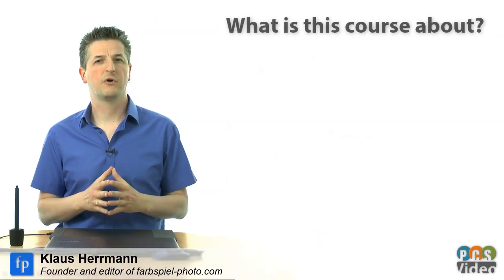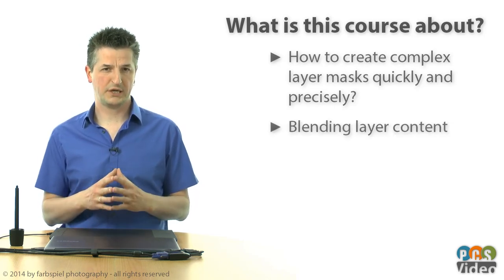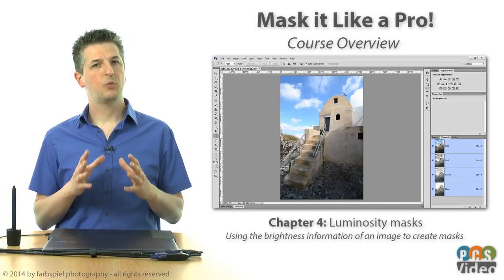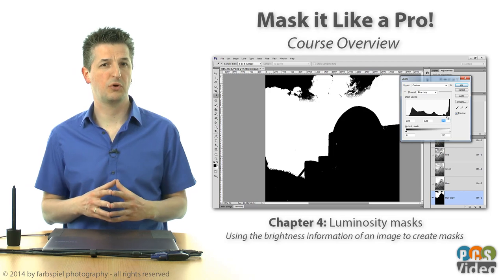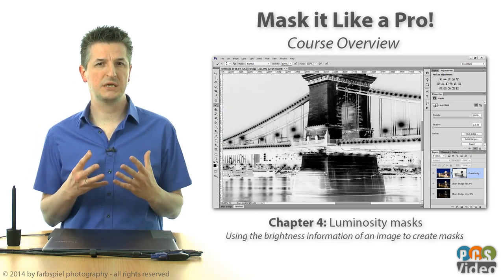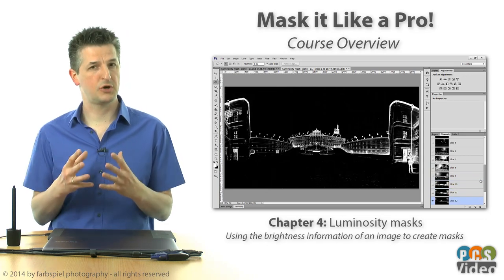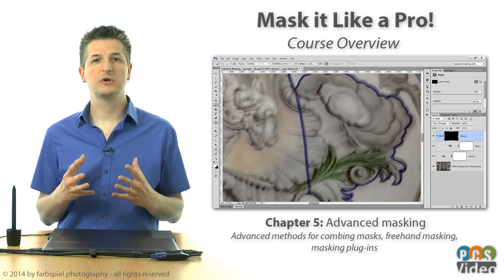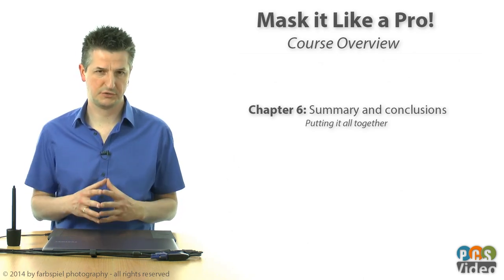Mask It Like a Pro! - Course introduction and overview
Whether you're an experienced Photoshop user or a beginner, this course will get you up to speed with one of the most important skills in photo editing: Creating layer masks effectively and efficiently

All the techniques explained in this course revolve around one central question: How can you create complex layer masks quickly and precisely? Layer masks are at the core of the most powerful techniques available in Photoshop. They allow you the blend the contents of different layers in many ways. If you are not using layer masks, any adjustment you apply to an image applies to all the pixels. These global adjustments can already take you a long way. But the real power of Photoshop and its smaller sibling Photoshop Elements lies in selective editing techniques where you adjust different regions of an image in different ways. Layer masks are the key to selective editing because they allow you to isolate regions of an image and process them completely separately.

Creating a precise mask for a specific part of an image can be very complex and time-consuming, unless you know the right tools and how to apply them. It is not surprising that Photoshop provides many different tools for such an essential task. Each of them has its strengths and weaknesses, and each of them is designed to work well for different use-cases.

In this course, I will teach you how to use each one of them. This will enable you to pick the right tool and use it professionally the next time you need to create a challenging mask.